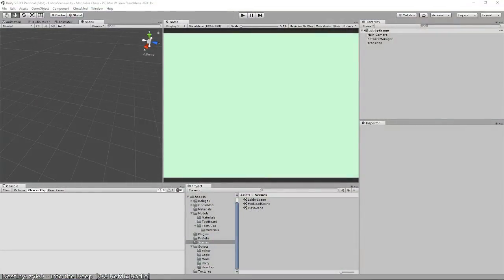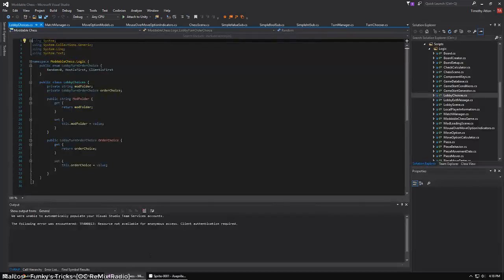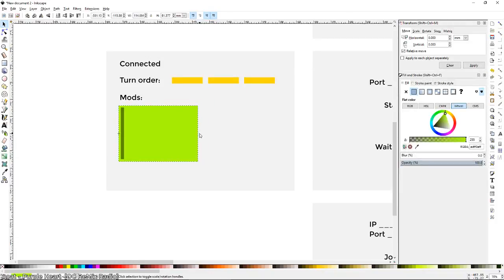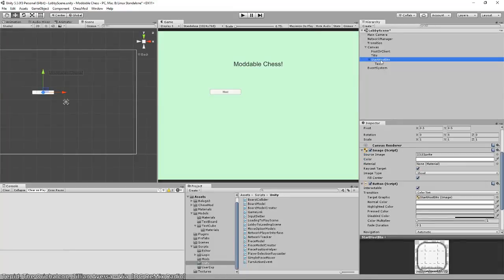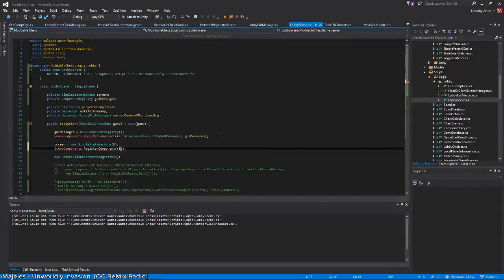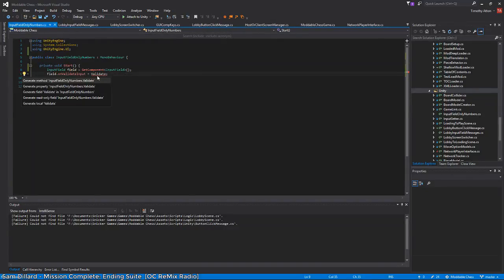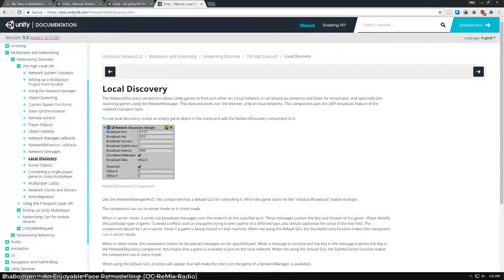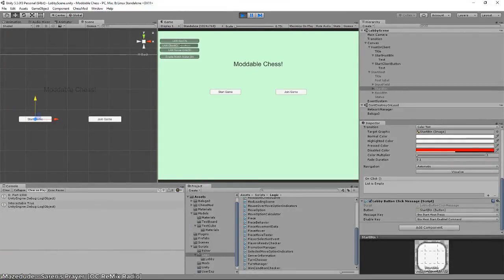Gamedev Moddable Chess Stream 16, Lobby GUI and Networking!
Today I was off to a bit of a slow start, reading up on Unity's GUI and networking quirks. By the 30 minute mark, I jump into mocking up the lobby interface and, of course, programming it!